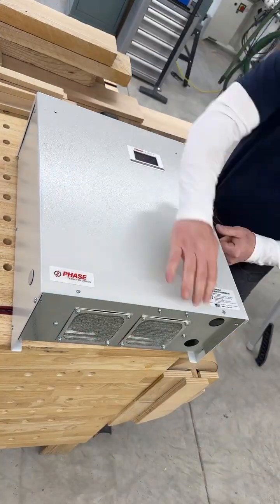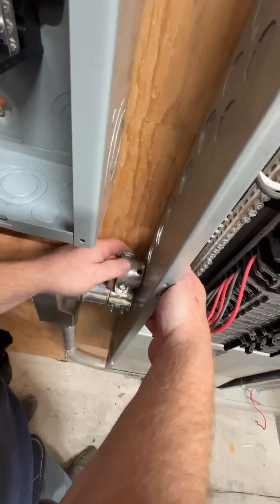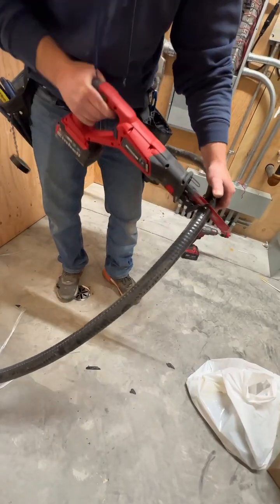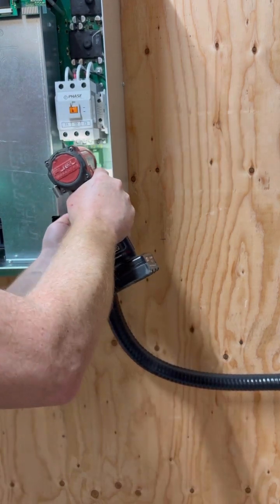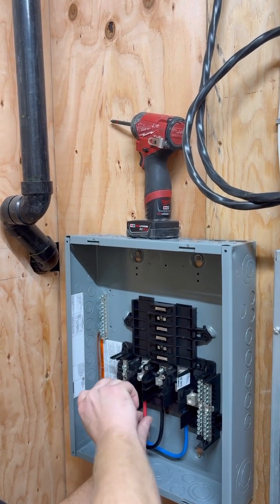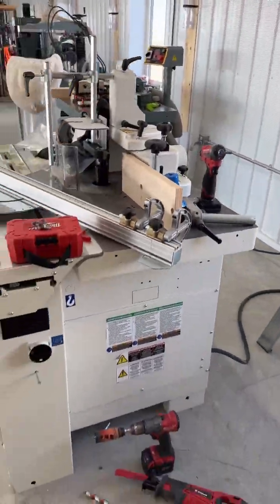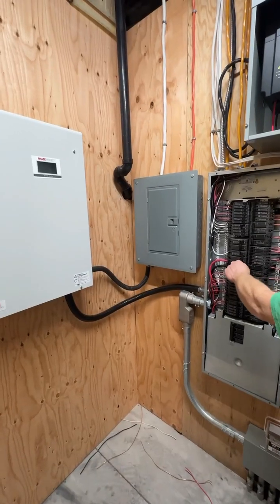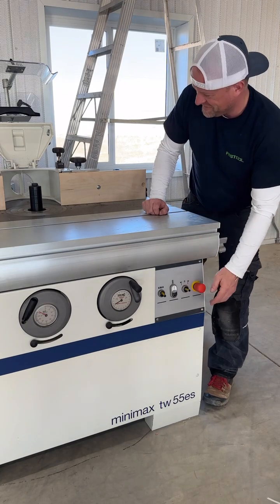How Dusty Lumber Co. Installed a Digital Phase Converter from Phase Technologies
This video outlines how Dusty Lumber Co. installed his Phase Perfect from start to finish. Give this a watch for a complete look on how to install and run your Phase Perfect Digital Phase Converter.